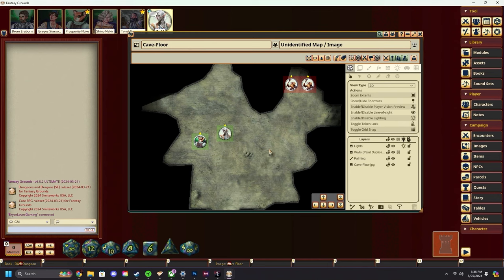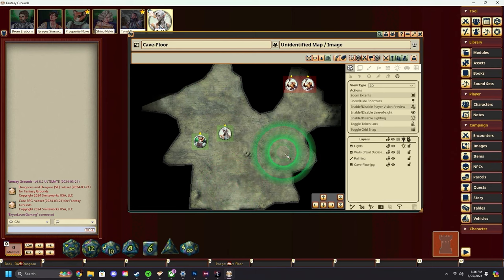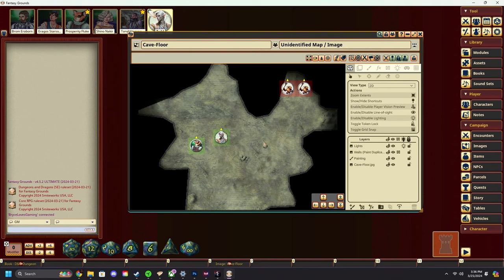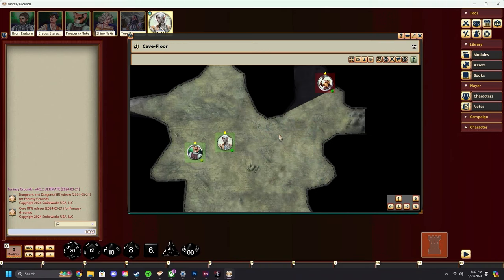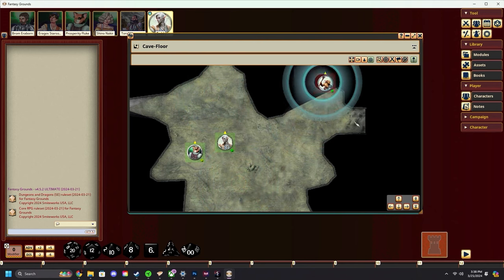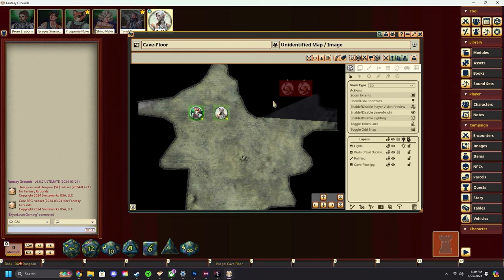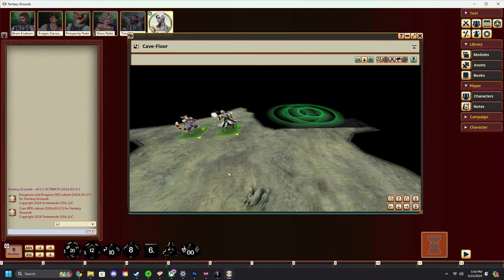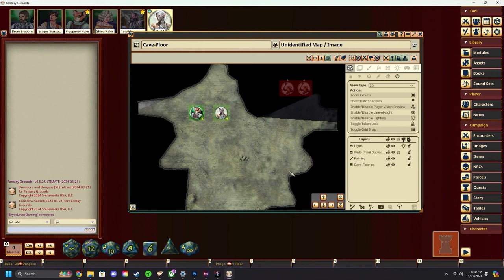How to ping maps in Fantasy Grounds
Another quick video to show you how you can Ping maps quickly in Fantasy Grounds!

[Chapters]
00:08 Intro
00:13 GM
01:08 Player
01:37 Demonstration
02:17 Outro